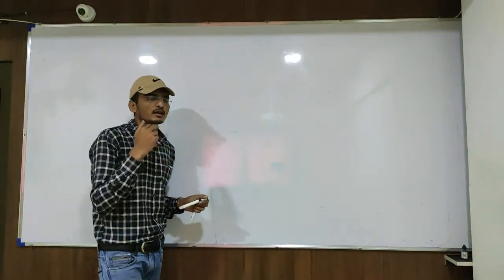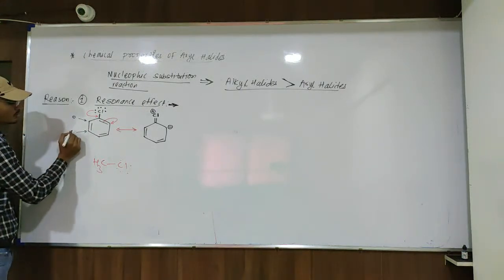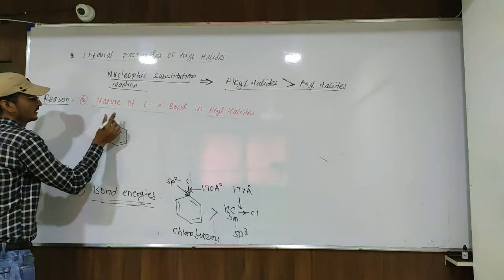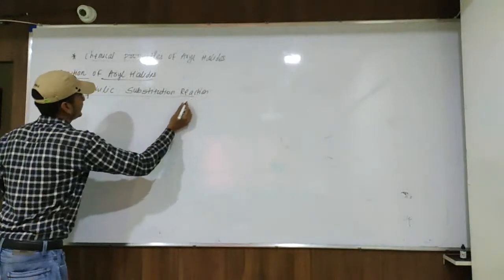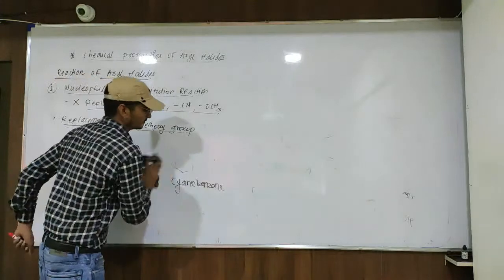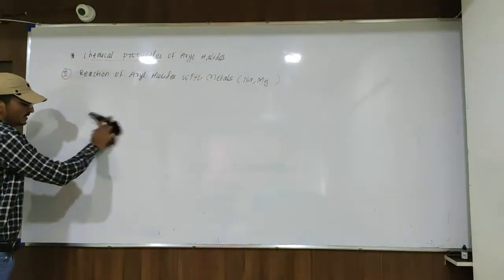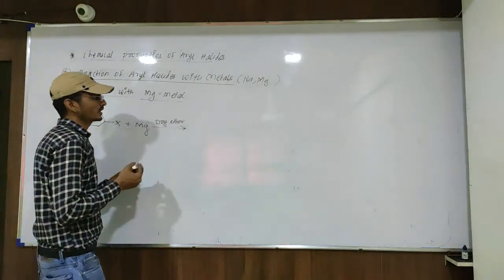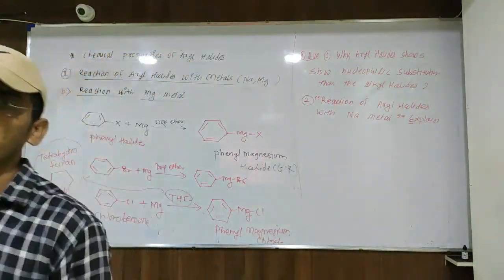Halogen Derivative lecture-19 by prof. Sharad Raktate sir